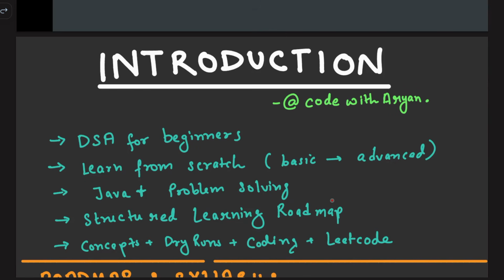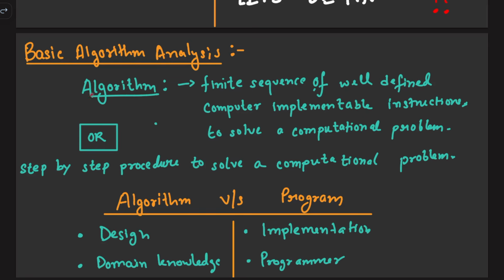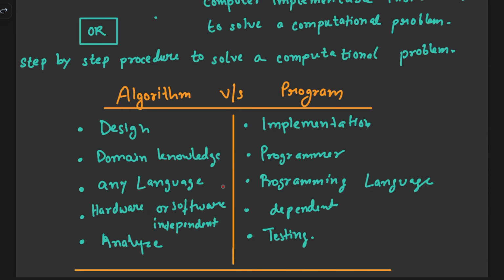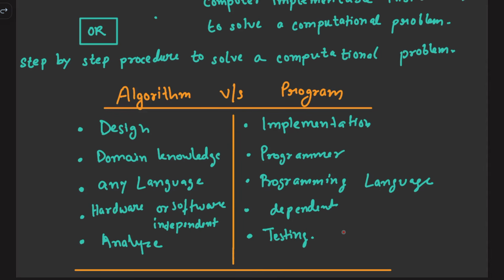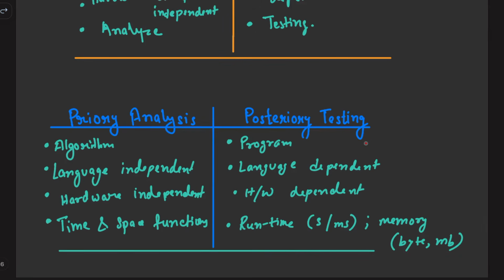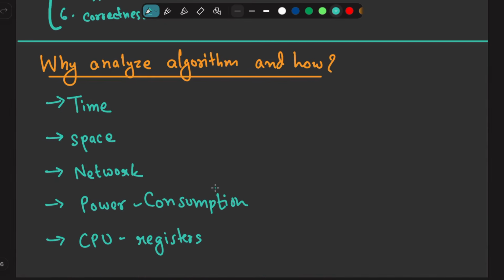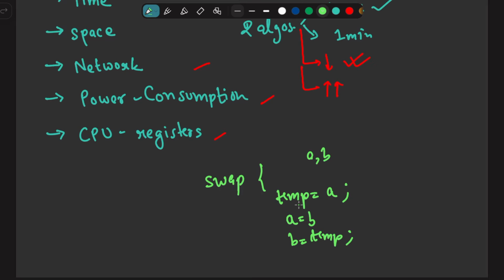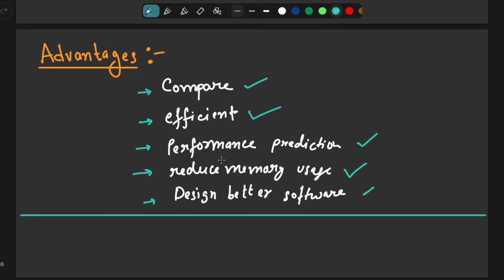DSA with Java | Module 1 - Lecture 1 | Introduction to Algorithm Analysis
Welcome to the DSA with Java series! 🚀

In this first lecture, we begin our journey into Data Structures and Algorithms by understanding the fundamentals of Algorithm Analysis. This course is designed for beginners and will gradually take you from basic concepts to interview-level problem solving.

📚 In this video, you'll learn:
Algorithm vs Program
Priori Analysis vs Posteriori Testing
Characteristics of a Good Algorithm
Why do we analyze algorithms?
Advantages of Algorithm Analysis

This series follows the university syllabus while also covering additional concepts required for coding interviews, placements, online assessments, and competitive programming.

Whether you're preparing for:

🎓 College Exams
💼 Placements
👨‍💻 Software Engineering Interviews
🏆 Competitive Programming
📈 DSA Fundamentals

🛣️ Course Roadmap

✅ Algorithm Analysis
⬜ Arrays
⬜ Stacks
⬜ Queues
⬜ Linked Lists
⬜ Trees
⬜ Sorting Algorithms
⬜ Searching Algorithms
⬜ Hashing
⬜ Graphs
⬜ Interview Questions & LeetCode Practice

💻 Language Used
Java
Beginner Friendly
Step-by-Step Explanation
Dry Runs
Time & Space Complexity
LeetCode Practice

🔔 New lectures will be uploaded regularly.